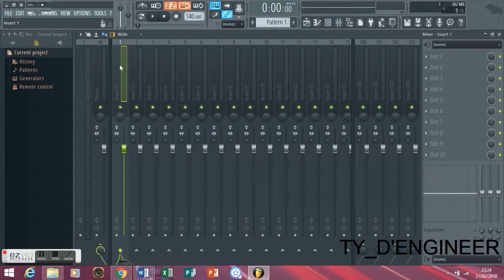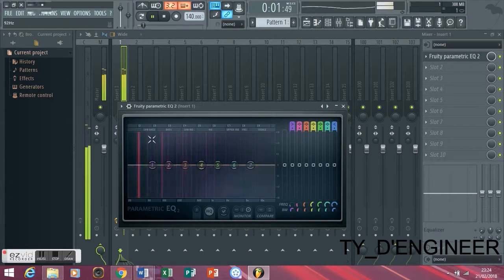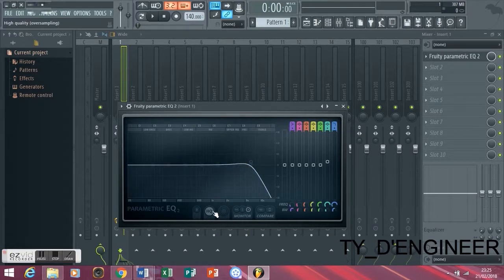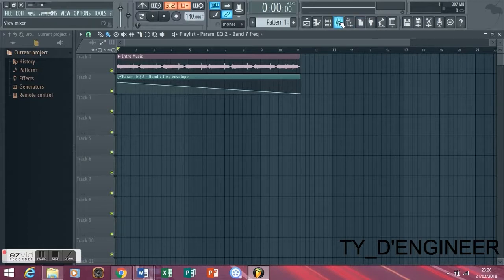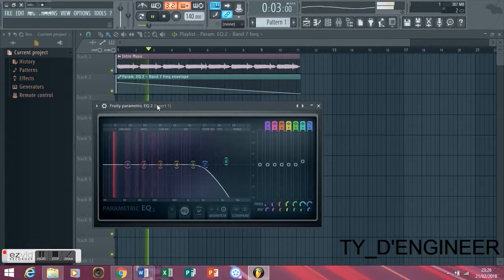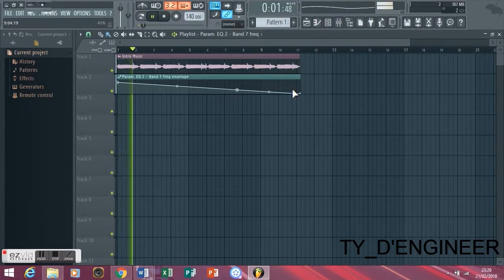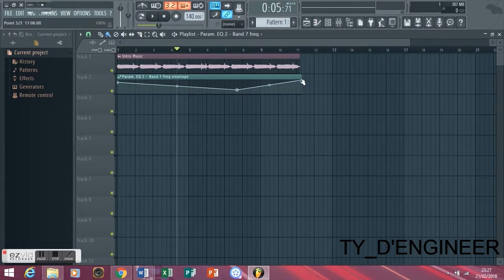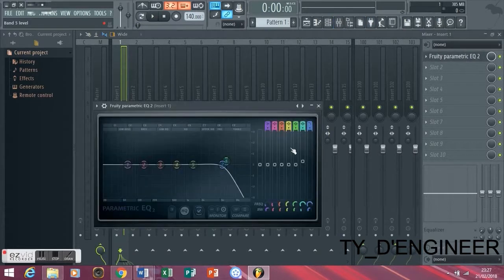Automation – EQ filter sweeps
Learn how to do automation sweeps, this can be used to add effects or bring a different dynamic to your music. Please let me know if this video helped and share for others to learn.